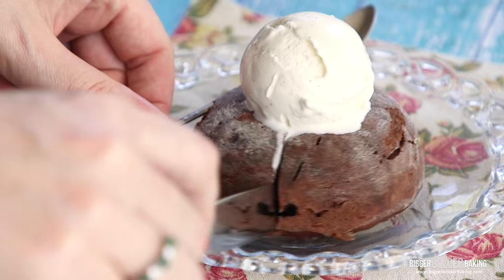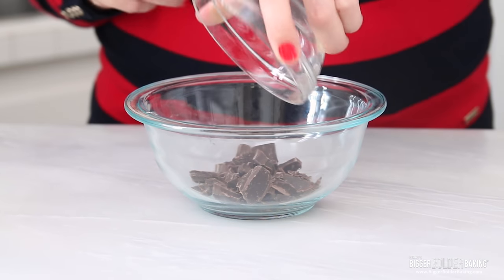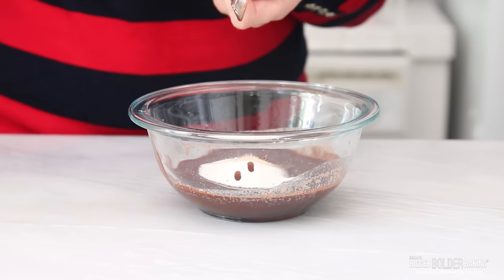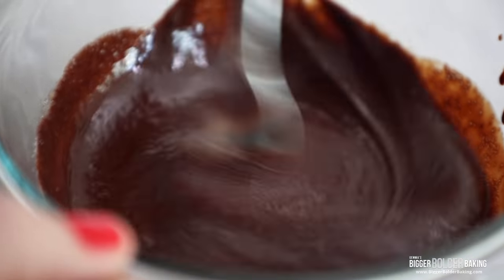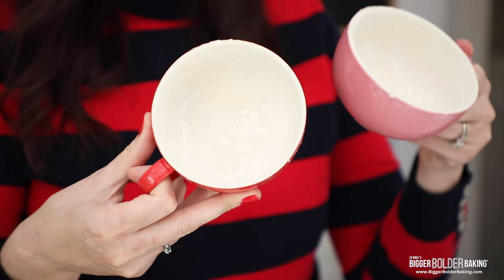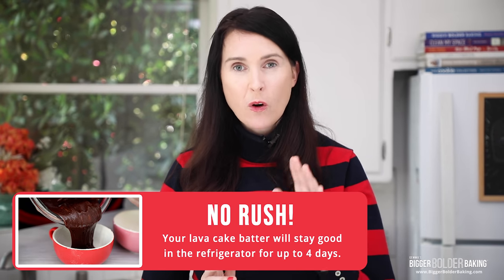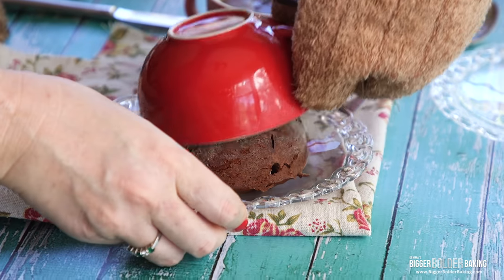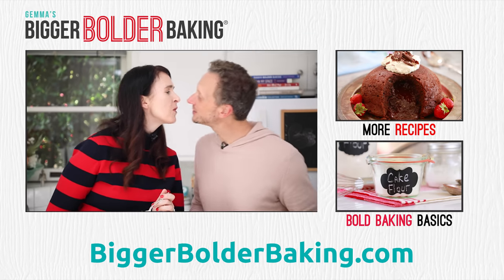Chocolate Lava Cakes For Two: The Perfect Valentine’s Day Dessert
My new Chocolate Lava Cakes For Two recipe is the perfect amount to make just TWO lava cakes for you and your loved one this Valentine's Day... or any day, for that matter. I won't judge! Written recipe

Chocolate lava cake is possibly the best dessert to serve your loved one on Valentine's Day. What says "I love you" better than a molten hot center of gooey chocolate?!

And since a lot of us aren't going to be heading out to restaurants this year, this homemade chocolate lava cake recipe makes just two lava cakes—perfect for a Valentine's night in. You can also make these cakes up to 2 days in advance and bake them whenever you want! Less time in the kitchen means more time for romance!!

The flavor of this cake is really rich, fudgy, and delicious. I add a little instant coffee powder to the batter, which isn't necessary, but it adds a depth of flavor that I really love. And despite looking like they're hard to assemble, chocolate lava cake is actually super easy to make!